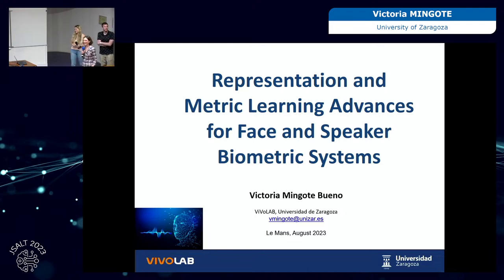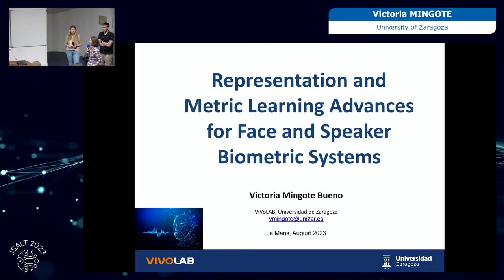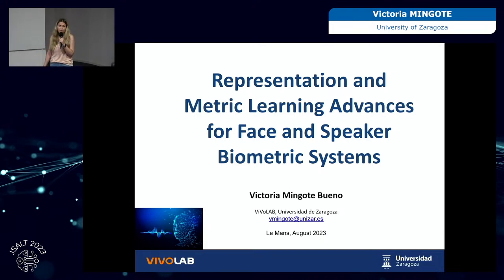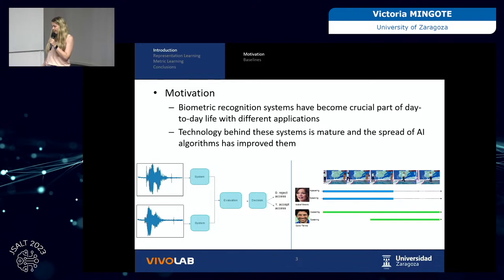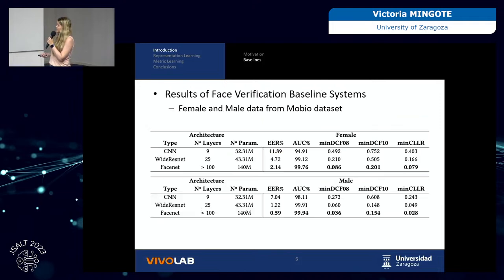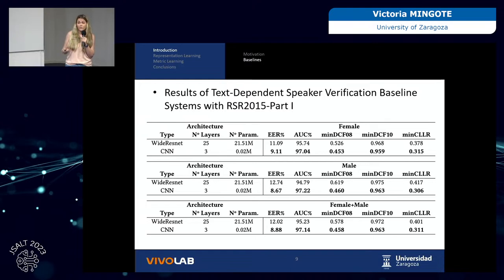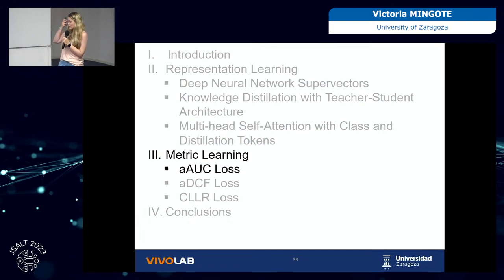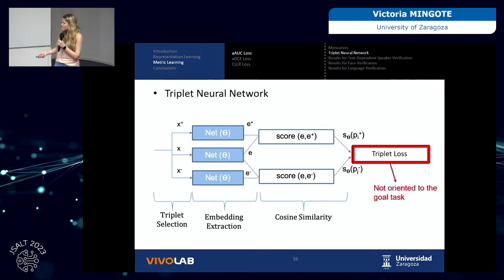Advances for Face/Speaker Biometric Systems + Multiclass audio segmentation in broadcast environment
Invited speakers: Victoria Mingote and Pablo Gimeno (University of Zaragoza)

( Live starts at 11am )

Representation and Metric Learning Advances for Face and Speaker Biometric Systems

Abstract: In recent years, as advanced as deep learning techniques are, they still have some problems when the task has limited data or a successful approach in one task is intended to be used for another task. Therefore, in this talk, I will present different alternative approaches to deal with these issues in biometric systems. First part of the talk is focused on different ways to improve the generation of signal representations for the text-dependent speaker verification task, since this task has a strong dependency of the phonetic content. While in the second part, I will explain several approaches using new training loss functions for deep neural networks that are based on the final verification metrics. These training loss functions can be applied to different verification tasks..

Multiclass audio segmentation in broadcast environments

Abstract: Audio segmentation can be defined as the division of an audio signal into smaller fragments according to a predefined set of attributes. This wide definition could include several systems depending on the set of rules considered. In this talk, the focus will be set on multiclass audio segmentation tasks, aiming to obtain a set of labels describing several tipologies in an audio signal such as speech, music and noise. During the presentation, different approaches will be presented evaluating these kind of systems in broadcast domain data.